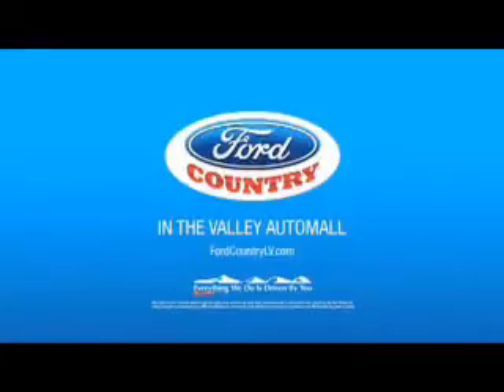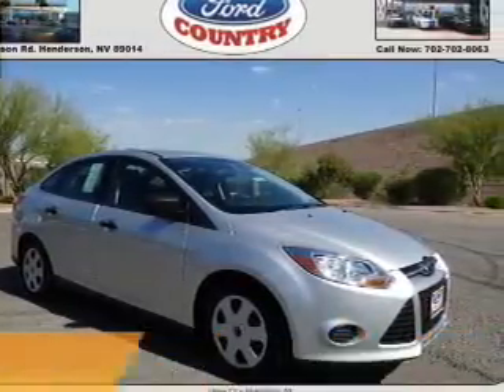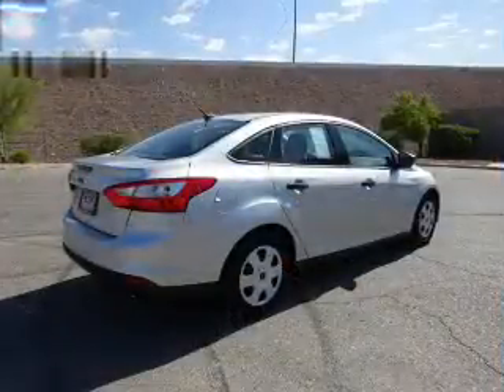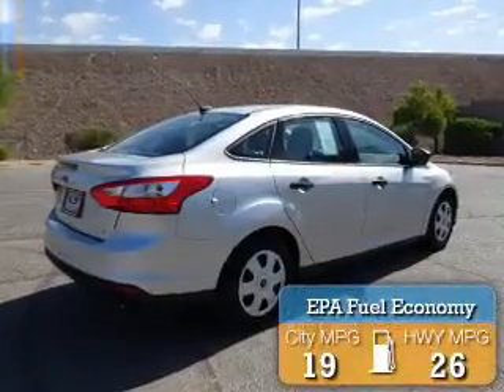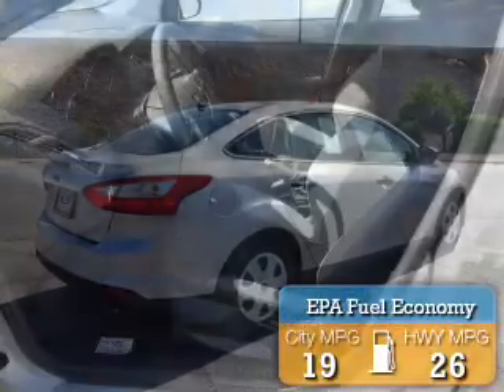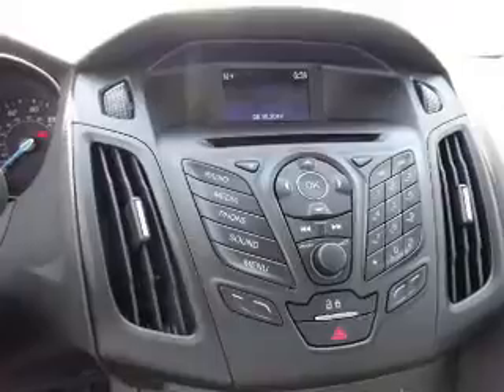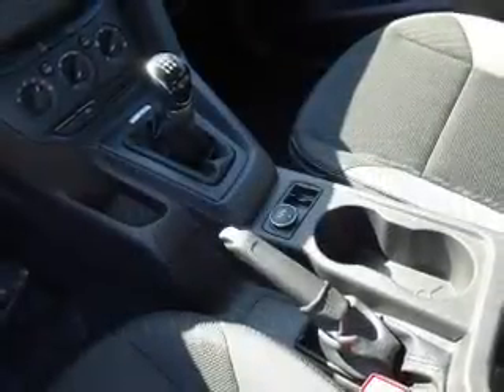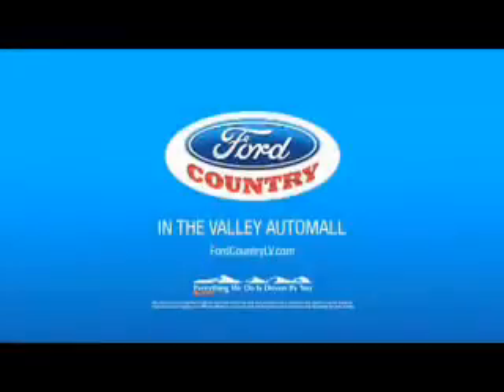2014 Ford Focus 50214 - Henderson NV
Year: 2014
Make: Ford
Model: Focus
Trim: S
Engine: 2.0 liter 4 cylinder
Transmission: Automatic
Color:
Mileage: 1
Address:
VIN:1FADP3E23EL421022